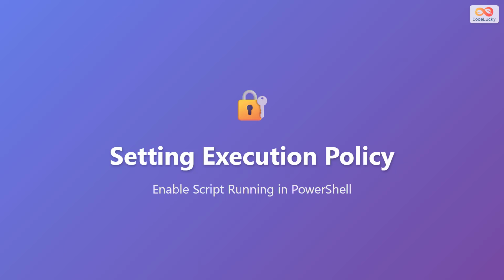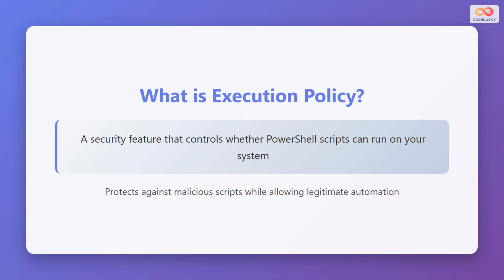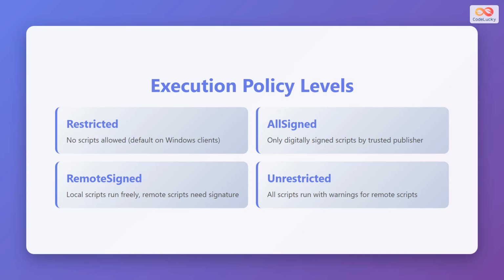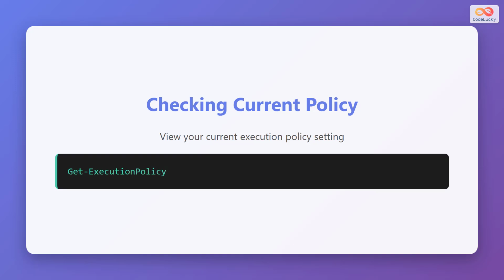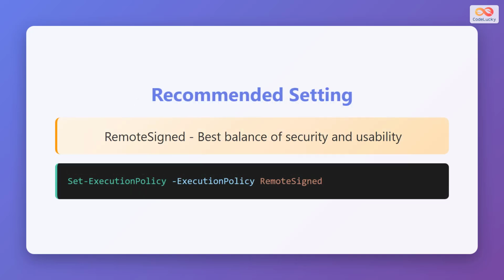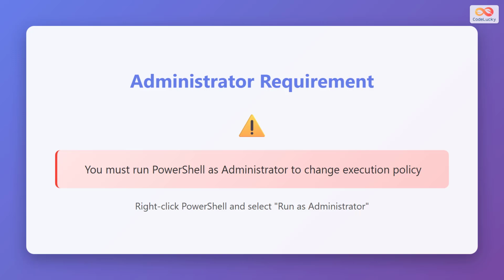PowerShell Execution Policy: Enable Script Running for Beginners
🔐 Learn how to set PowerShell Execution Policy and enable script running on your Windows computer!

In this beginner-friendly tutorial, you'll discover everything you need to know about PowerShell execution policies. Whether you're getting started with PowerShell scripting or need to run automation scripts, understanding execution policy is essential.

✅ What You'll Learn:
• What execution policy is and why it exists
• Different execution policy levels (Restricted, AllSigned, RemoteSigned, Unrestricted)
• How to check your current execution policy
• Step-by-step guide to changing execution policy
• Recommended security settings for beginners
• Administrator requirements and permissions
• Understanding policy scopes (Process, CurrentUser, LocalMachine)

💡 Perfect for beginners who want to start running PowerShell scripts safely and securely. This tutorial provides clear explanations and practical examples to help you configure your system correctly.

🎯 Recommended Setting: RemoteSigned provides the best balance of security and usability for most users.

⚠️ Important: Always run PowerShell as Administrator when changing execution policy settings.

Chapters:
00:00 - Setting Execution Policy
00:23 - What is Execution Policy?
00:52 - Execution Policy Levels
01:23 - Checking Current Policy
01:49 - Changing Execution Policy
02:14 - Recommended Setting
02:47 - Administrator Requirement
03:16 - Scope Options
03:50 - Outro